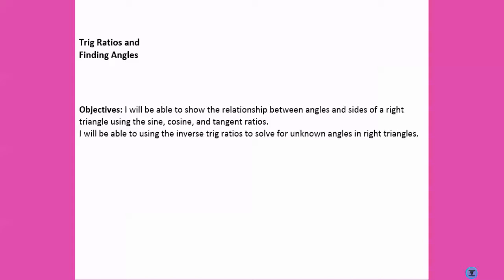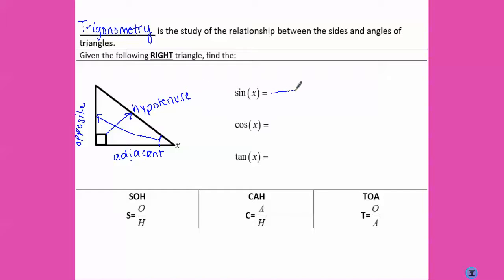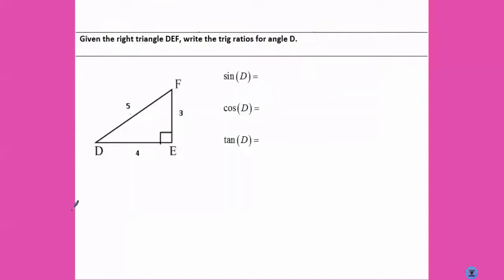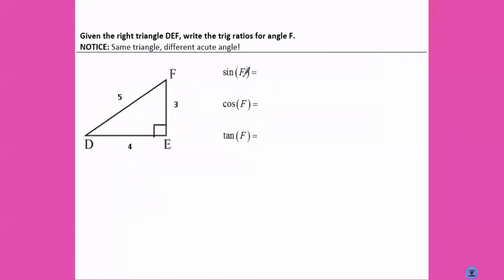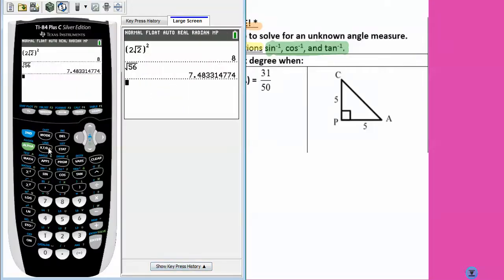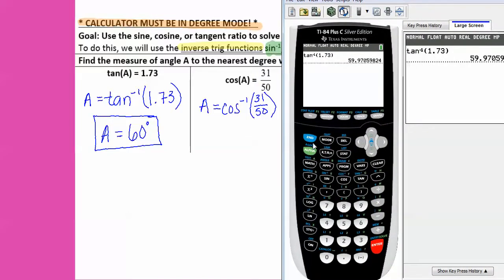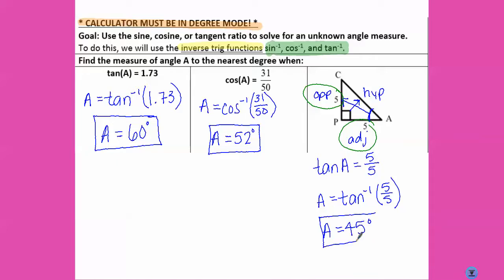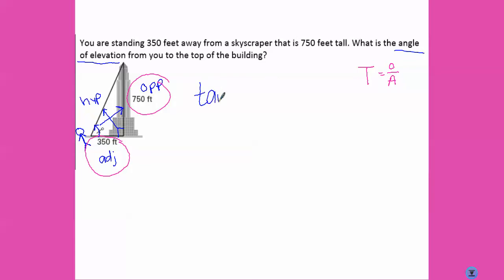Day 2 - Trig Ratios and Finding Angles